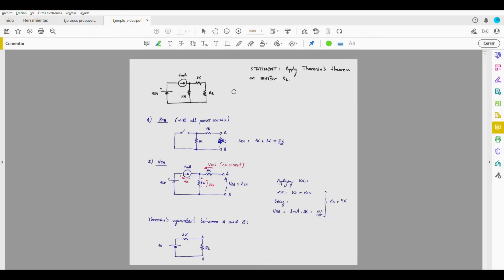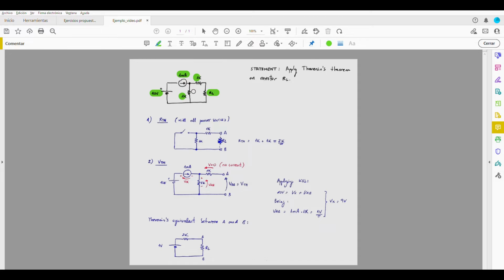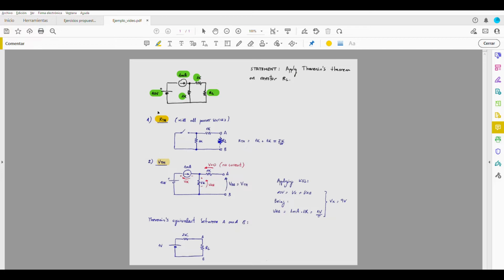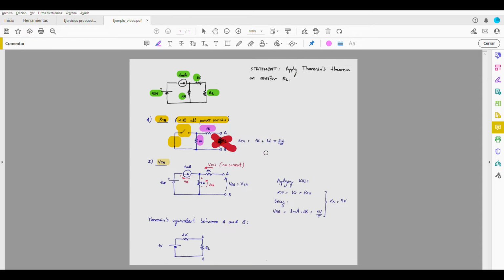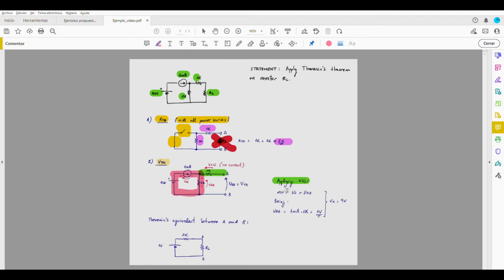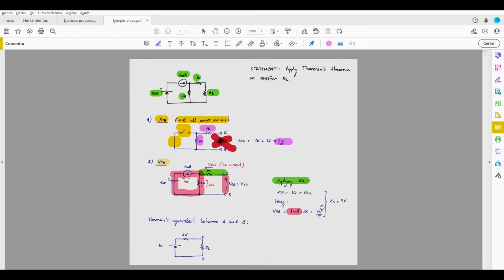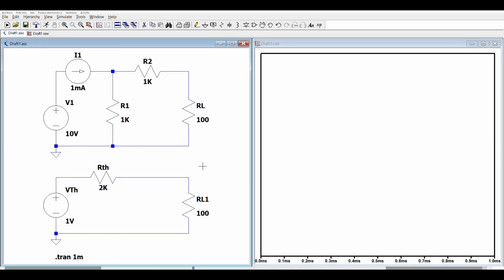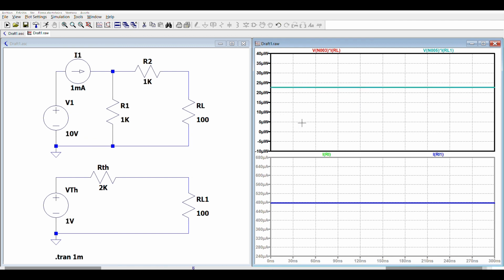Homework example - Thevenin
Example video of how the homework can be done.